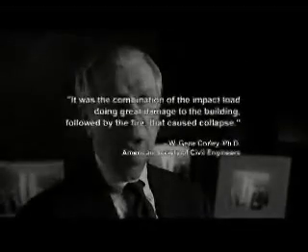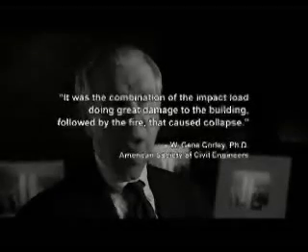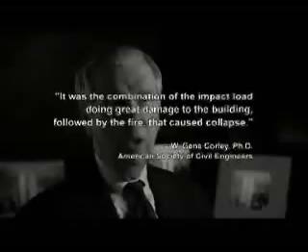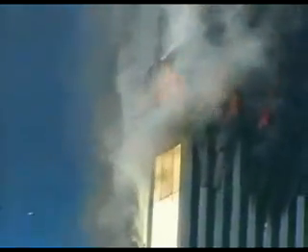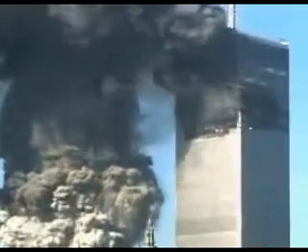WTC Design (Part 2)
Commentary by the Structural Engineer of the WTC